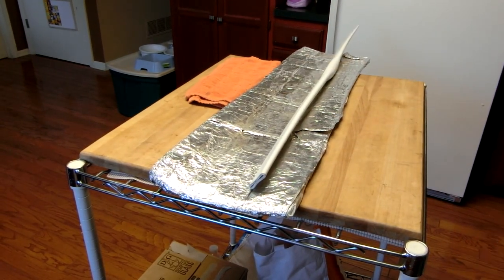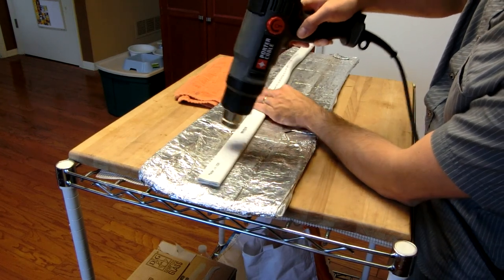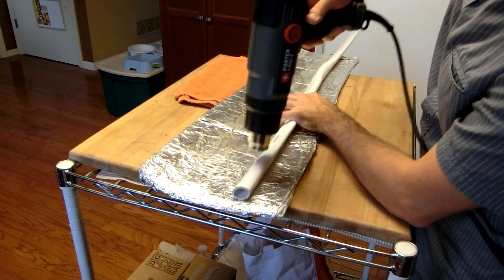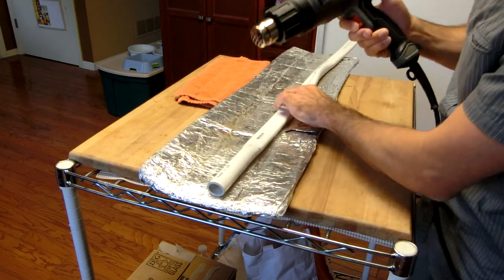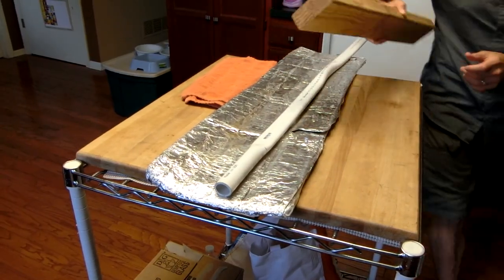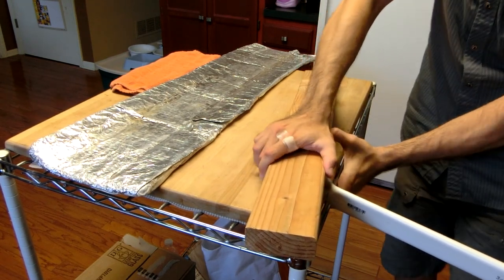Basic Bow Build Along Part 1: Shaping the Siyahs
Skipping over the flattening, the most basic step, lets shape the siyahs!